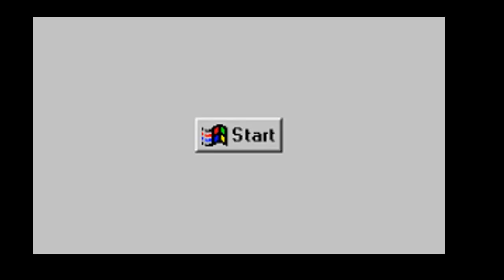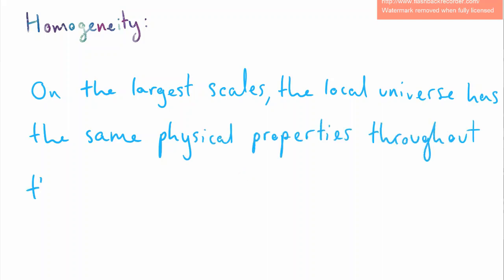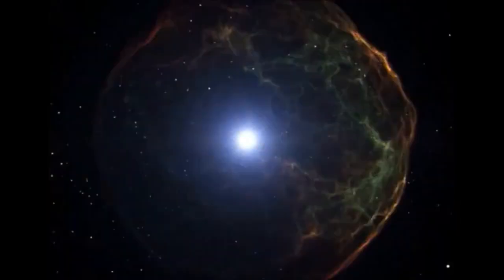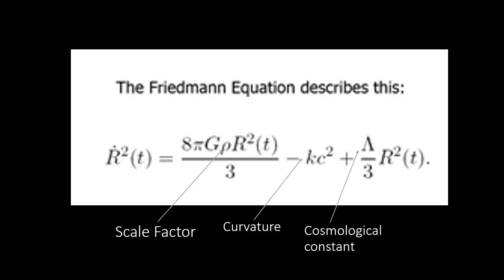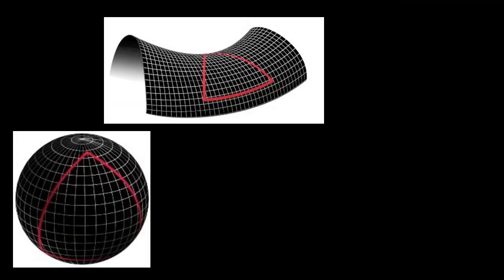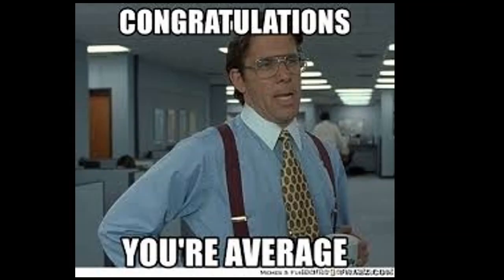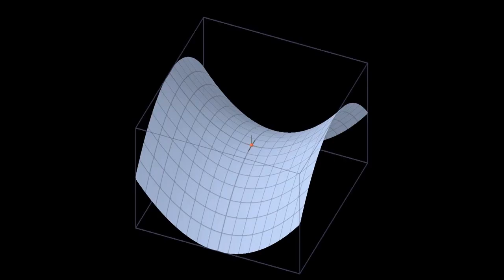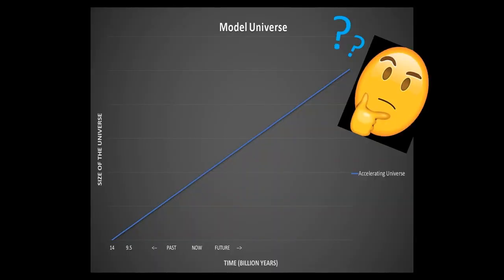The Fate of the Universe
The Fate of the Universe- PHAS0035 Developing Effective Communications 2